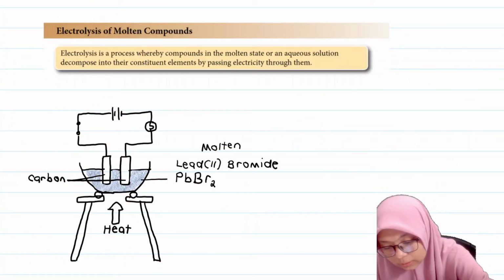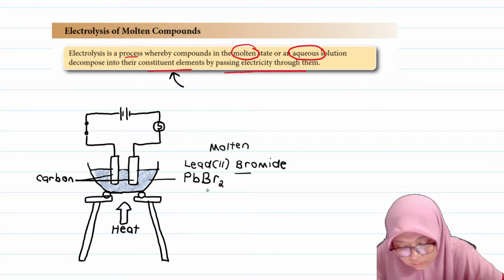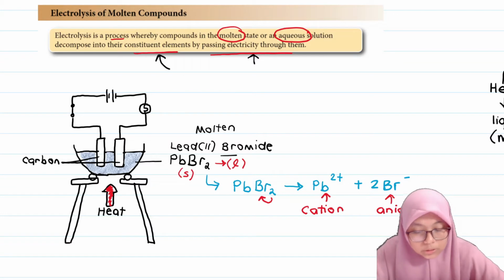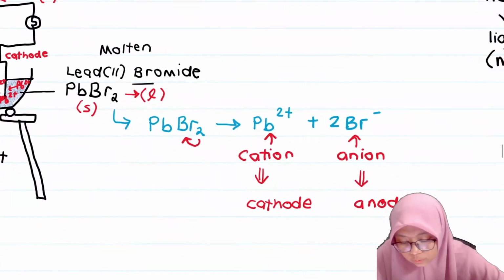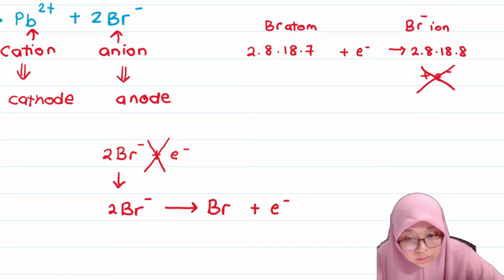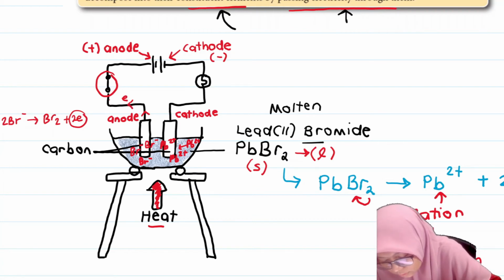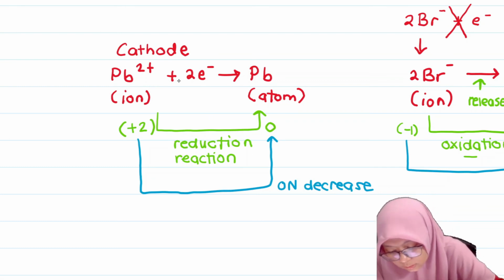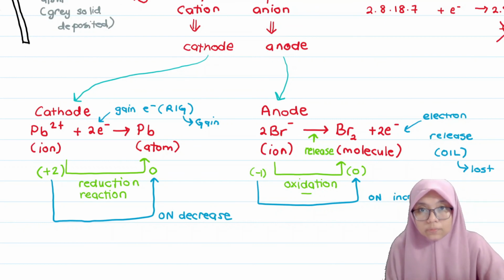FORM 5 CHAPTER 1 (1.4 ELECTROLYTIC CELL: MOLTEN LEAD(II) BROMIDE)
In this video, I will explain the electrolysis cells of molten lead(II) bromide.   In the first introduction part, I remove my face because somehow it is lagging. Don't know why.. Other than that I think you can understand the video.
Form 5 KSSM:
Chapter 1 - REDOX EQUILIBRIUM
Subtopic:   1.4 Electrolytic cell